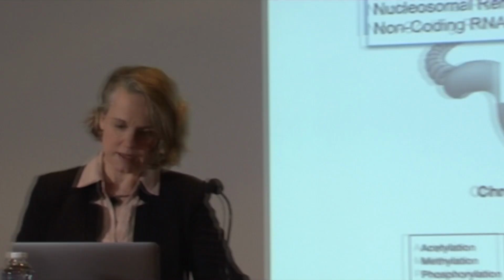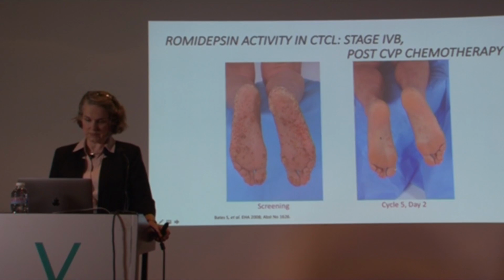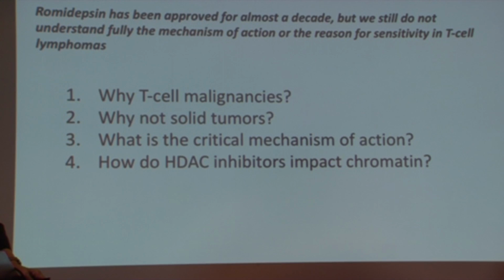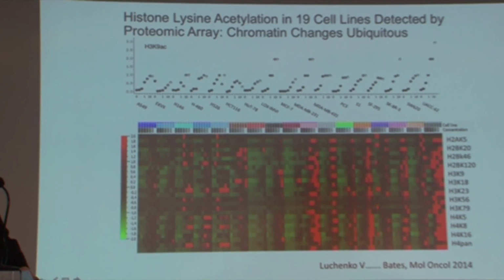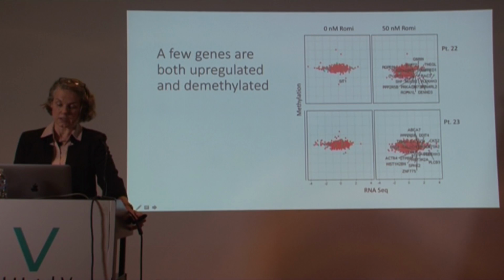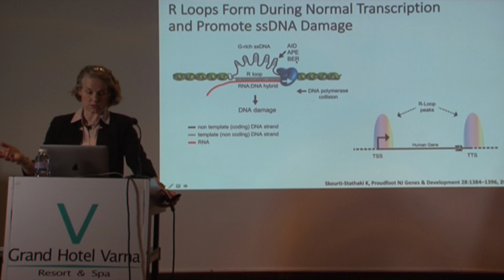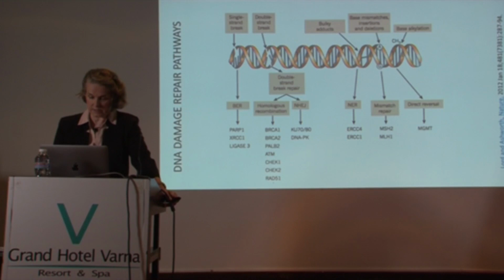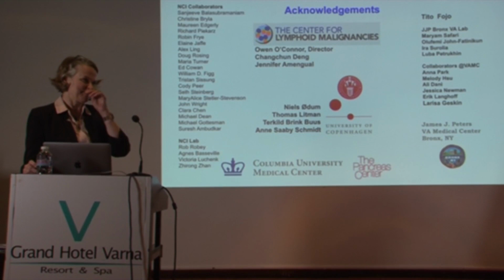Talk Susan Bates, Columbia University